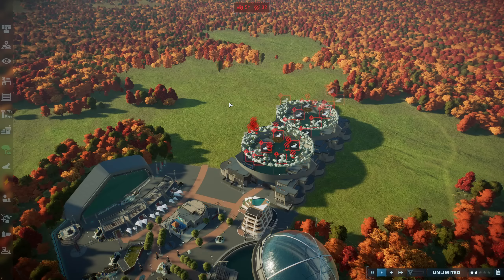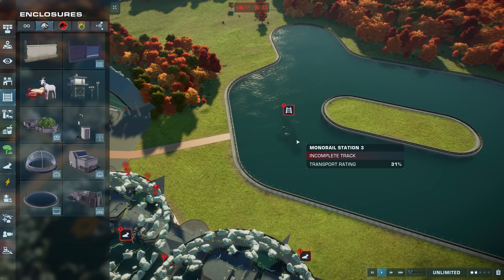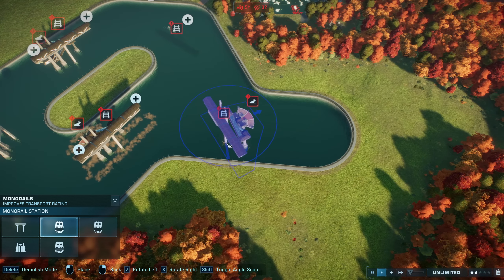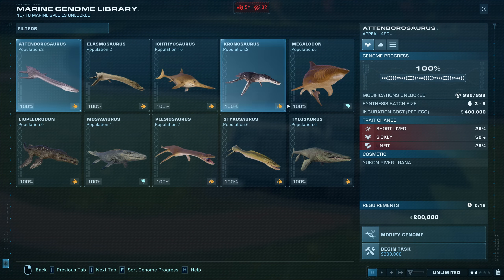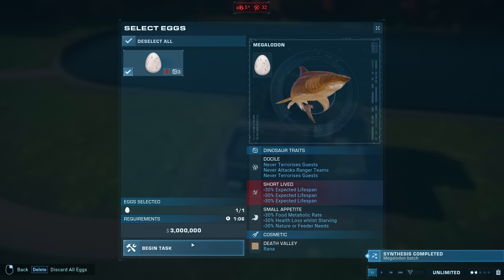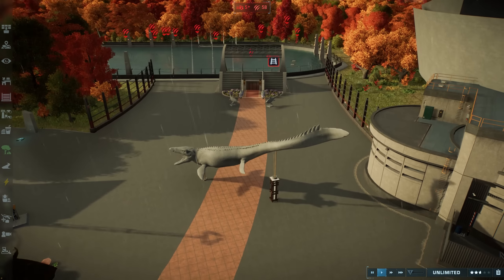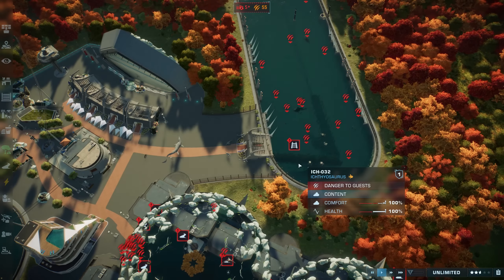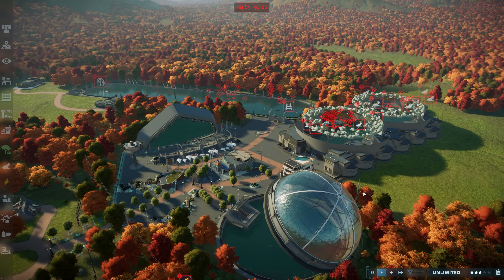MEGALODON MONORAIL TOUR! Underwater Monorail Ride | Jurassic World Evolution 2 Paleo Zoo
Finishing our Aquatic Reptile section with an underwater monorail ride through a long lagoon filled with MEGALODONS! WOAH! WOOOOAH!

ABOUT JURASSIC WORLD EVOLUTION 2 BIOSYN DOMINION EXPANSION
Ahe biggest DLC yet for Jurassic World Evolution 2 features an immersive new campaign inspired by the events from Jurassic World Dominion. Work alongside iconic characters like Claire Dearing (voiced by Bryce Dallas Howard), Dr. Alan Grant (voiced by Sam Neill), and Dr. Ellie Sattler (voiced by Laura Dern). Plus, encounter all-new prehistoric species, included highly requested feathered dinosaurs; dive into the new Chaos Theory scenario based on Jurassic World Dominion; explore exciting new gameplay mechanics, and more.
NEW JURASSIC WORLD DOMINION CAMPAIGN
Immerse yourself in a thrilling new campaign expanding on Jurassic World Dominion. Construct the Biosyn Genetics Research Compound using a range of new film-inspired buildings. Send scientists to retrieve amber-encased DNA, synthesise and incubate stunning new species, and observe their diverse behaviours. Team up with iconic characters from across the franchise as the story unfolds.
NEW JURASSIC WORLD DOMINION CHAOS THEORY
Play through a gripping new ‘what if’ scenario inspired by the epic events of Jurassic World Dominion and build your very own facility to house dinosaurs in an all-new Sierra Nevada environment featuring majestic pine forests, snowy hills and sweeping plains. Use the new dinosaur-wrangling mechanic to corral herds quickly and ensure their safety with new security measures.
NEW GAMEPLAY FEATURES
Dig deep into amber mines and unearth rare genomes to create feathered prehistoric species; develop your own sprawling research compound through multiple stages of construction; construct invisible fences to contain your dinosaurs, and move staff around your facility with the Biosyn Genetics Hyper Loop transport network.
NEW PREHISTORIC SPECIES + SKINS
Expand your park with four spectacular new prehistoric species. These include long-awaited feathered dinosaurs like the Therizinosaurus, and fierce carnivore the Pyroraptor. Alter existing fan favourites with six stunning new skins and two incredible new variants.
New dinosaurs:
Therizinosaurus
Dimetrodon
Quetzalcoatlus
Dreadnoughtus (variant)
Giganotosaurus (variant)
Pyroraptor
Cosmetic skins:
Dilophosaurus
Parasaurolophus
T.rex (feathered)
T.rex (scarred)